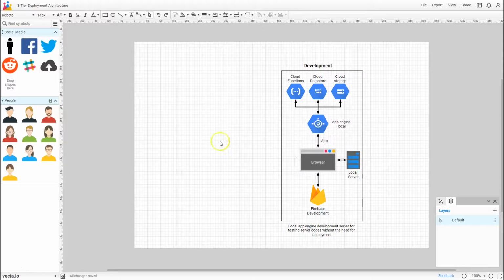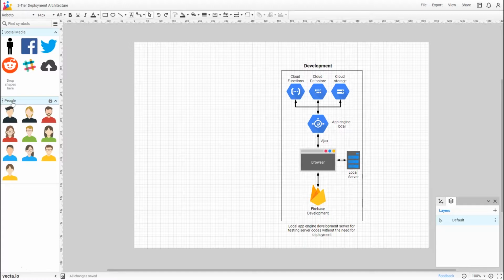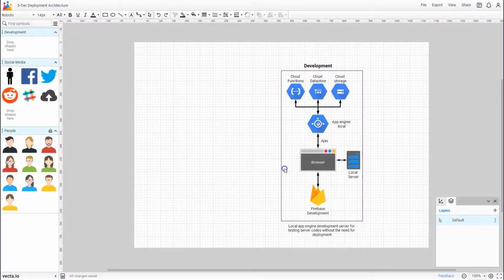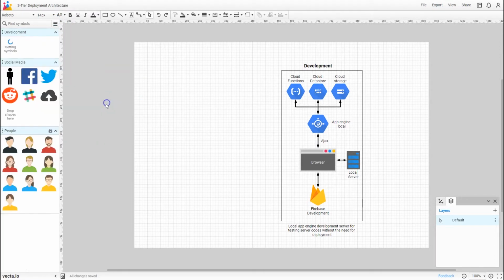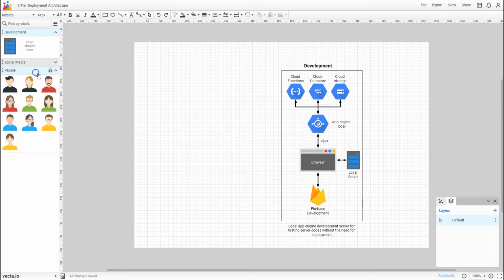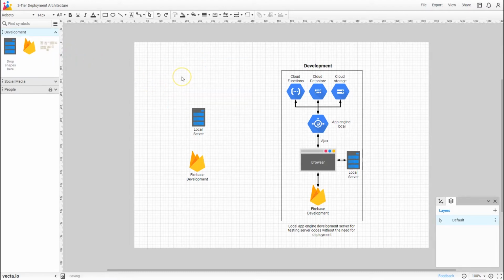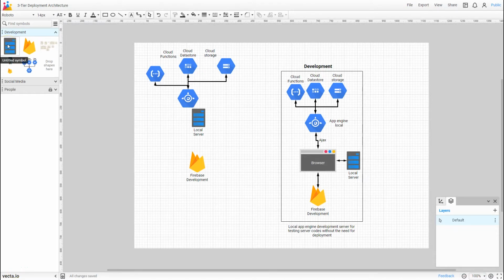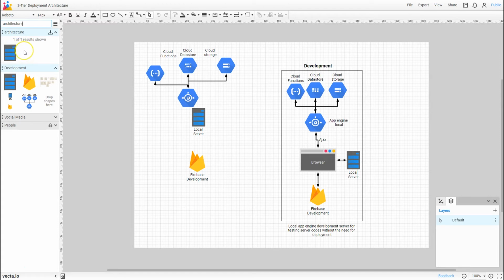How to Use Symbols and Stencils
Create your own symbols and save them into your stencils, so you can use them repeatedly on any drawings!

to find out more!